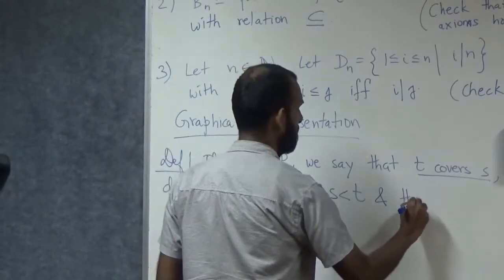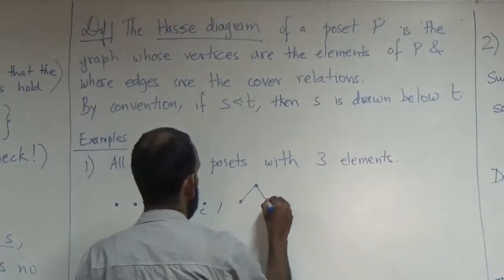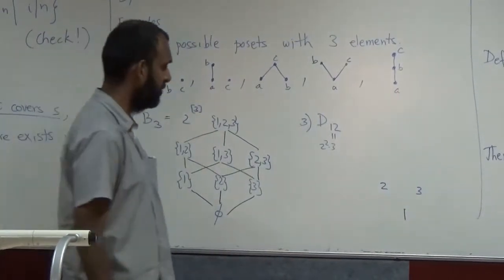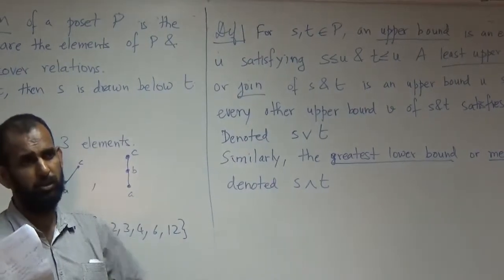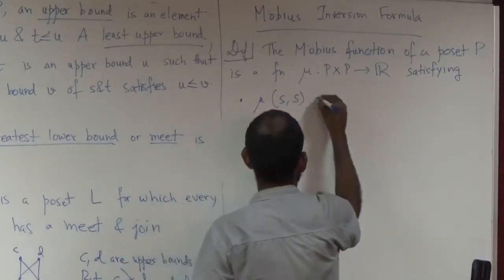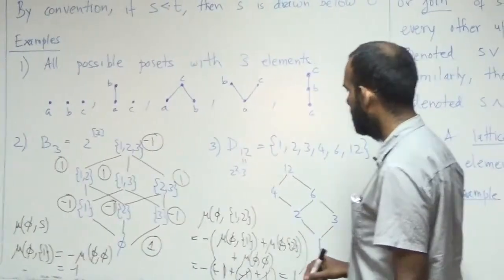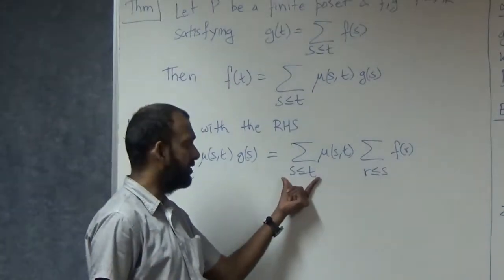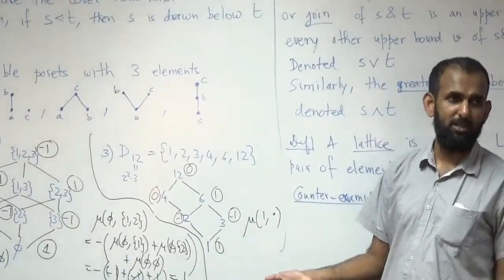Short Talk:Introduction to Posets, PART-2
The two parts together motivate the idea of a POSET and related generalisations.
The principle of inclusion-exclusion and the mobius function in number theory have been seen in the light of a generalisation namely mobius inversion formula for POSETS.